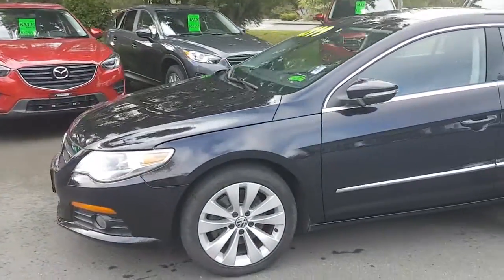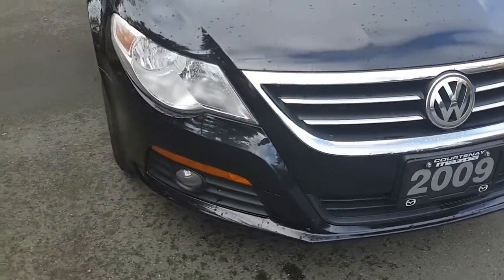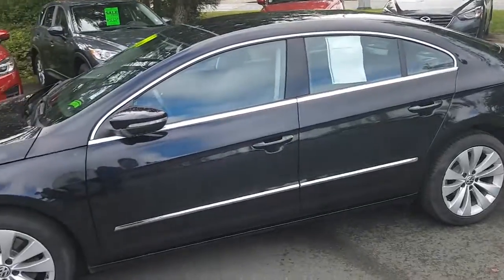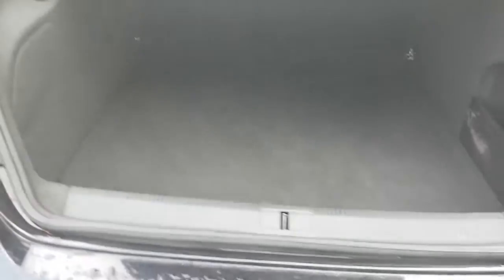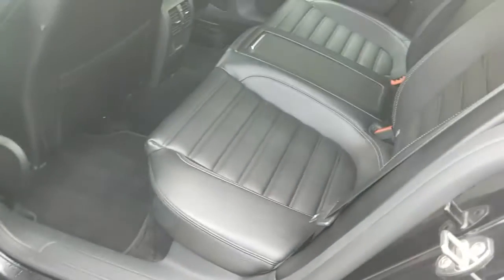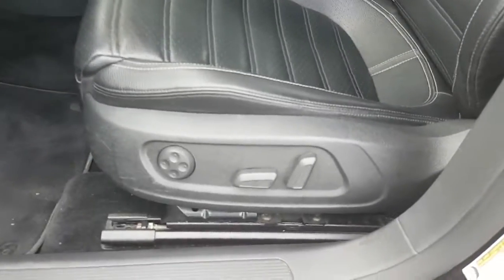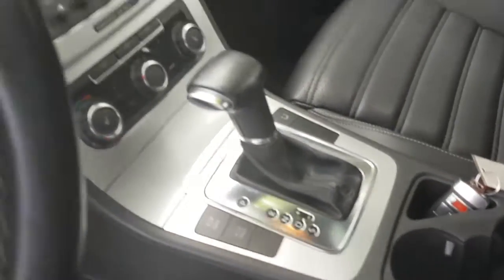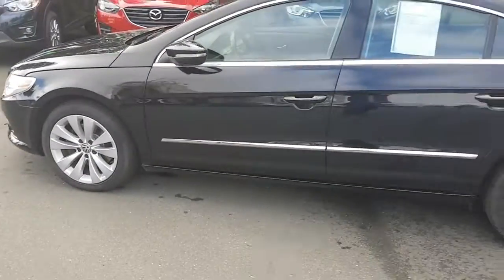2009 Volkswagen Passat at Courtenay Mazda near Campbell River, Nanaimo on Vancouver Island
Sunroof - Bluetooth - Heated Seats - Keyless Entry - Power Windows - 17” Wheels - 8 Speaker Surround Sound - and More! Call Mike and ask me all about this awesome 2009 Volkswagen Passat. This is an amazing flagship car that comes with very nice interior features like Bluetooth, steptronic transmission, keyless entry, power windows, 2.0 turbo charged 200 horsepower engine, adjustable rear passenger air vents, sunroof, 17” wheels, heated seats, 8 speaker surround sound system, leather upholstery and a 12-way power adjustable drivers seat. This is a very attractive car for the price with just over 100,000kms. You’ll glide to where ever you go and feel refreshed and comfortable when you arrive. This car has a very nice design. The electro-mechanical power rack-and-pinion steering system provides good on-center feel and gives the average driver a lot of confidence, especially at highway speeds. This Passat has a high quality European air yet costs the same as cars with a lot less personality. There is an abundance of space inside the cabin and good seating position for front occupants. The ergonomics of this car are simply excellent, providing a good driving point of view, helping to keep fatigue at bay and creating a comfortable environment that’s perfect for long or short trips. Call Mike at Courtenay Mazda today and arrange your test drive of this simply amazing car. Visit our website for many more details and pictures We are a family-run, locally owned and operated dealership in the Comox Valley on Vancouver Island specializing in new and used vehicle sales, and servicing all areas of the Comox Valley including Courtenay, Comox, Campbell River, Parksville, Nanaimo, Victoria and all of Vancouver Island. Call us toll-free at 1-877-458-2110. Come visit Vancouver Island's Premier pre-owned vehicle location across from Costco and Crown Isle in Courtenay, BC. We have an exceptionally large and fully reconditioned inventory with a complete 155-point inspection on every vehicle! Hundreds more on-line to choose from. We also service all makes and models with 6 service bays. Tour our welcoming facility, meet our staff and join us for a coffee! We are the one of the busiest pre-owned vehicle dealerships on Vancouver Island. Along with our fine line of New Mazda cars and Used Mazda vehicles, we market pre-owned import and domestic brands of quality Cars, Trucks, Vans, CUV’s and SUV’s - you name it and we will find it - and can help you get into the car or truck you need, no matter your current credit situation, without hassle or delay. Let us help you! For more than 20 years, Courtenay Mazda has been a trusted and respected used car dealer in the Comox Valley on Vancouver Island. We are dedicated to ensuring that you go far in a used car or truck, and it starts with an exclusive inventory of quality, reliable used cars and trucks, and a financing service that can provide you with guaranteed approval, help you restore your credit, and get you the best rate possible for your needs and situation. Courtenay Mazda – MVSA Certified #40158